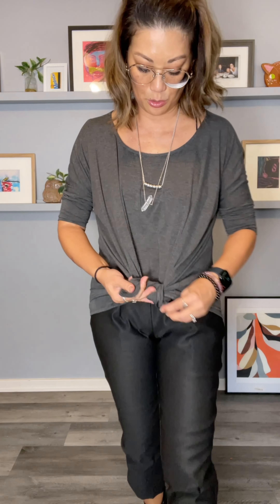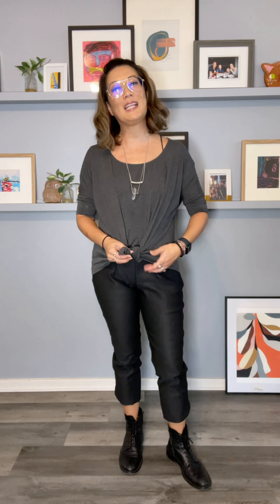Style Tutorial - Tessa Top